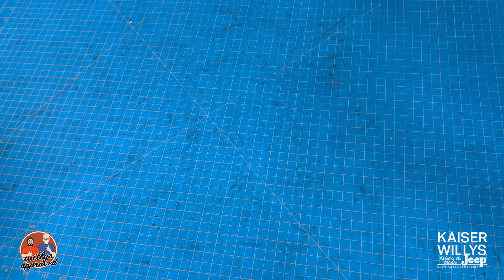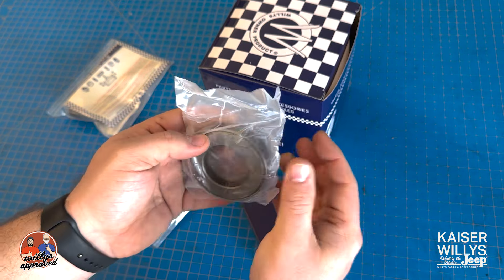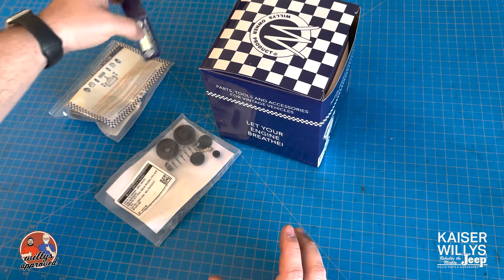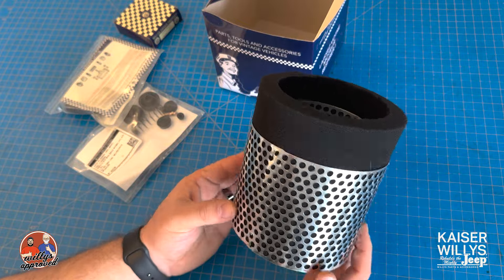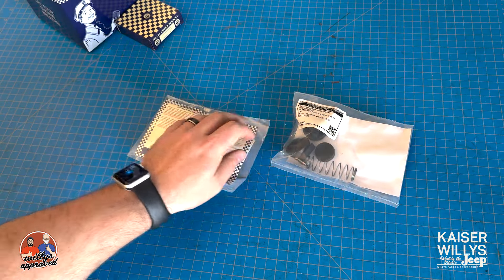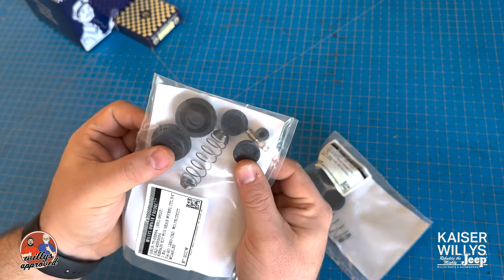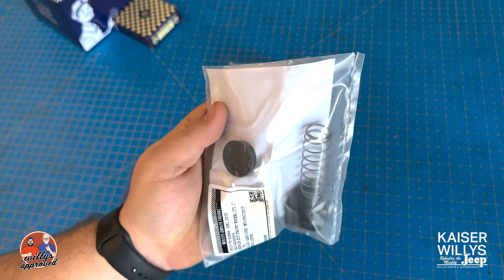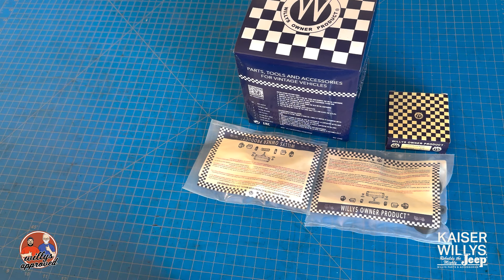Willys Jeep Parts Highlight: New Parts At Kaiser Willys - Part 3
Check out even more of the new parts coming into stock here at Kaiser Willys! This video series featuring Jason McDonald is presented by Kaiser Willys Auto Supply and covers a range of new products and helpful FAQs for your Willys Jeep project or restoration.

Specific parts that might be covered in this video in part include:
645236 - Oil bath air (filter) cleaner element insert cartridge
635529 - Clutch release bearing
201133 - US made wheel cylinder repair kit 3/4"
201220 - US made wheel cylinder repair kit 1"